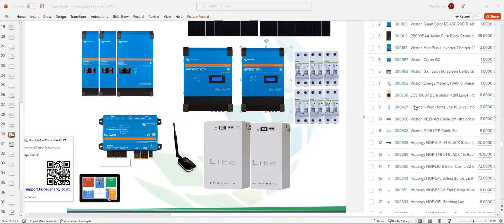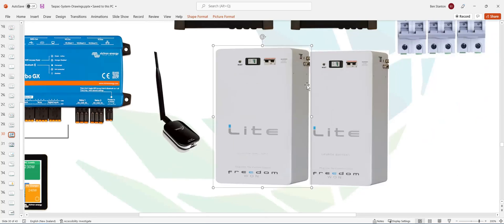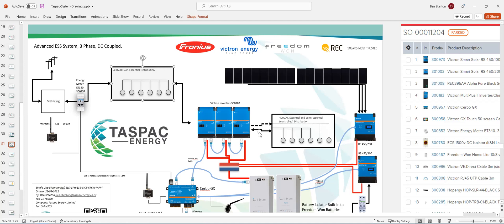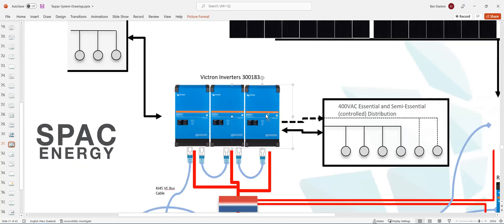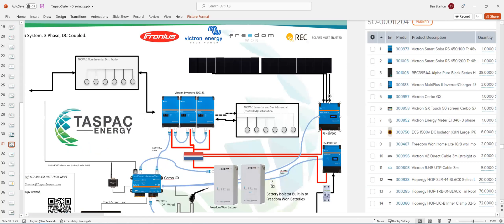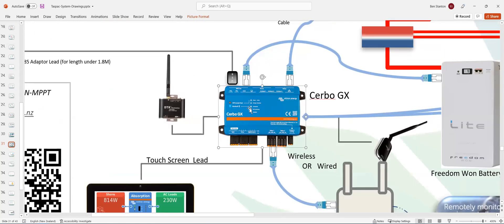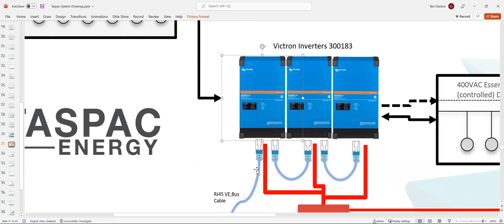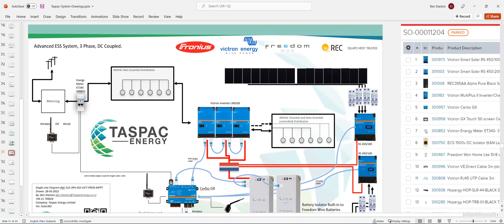Dc-coupled 3 phase ESS system Victron Energy video1484194050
A very basic overview of the Victron Energy 3 Phase ESS system components.